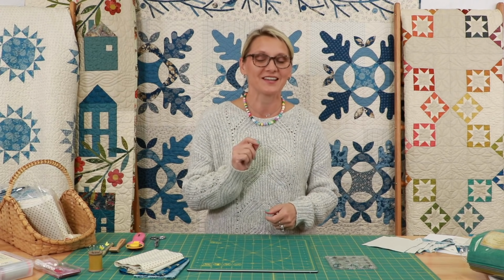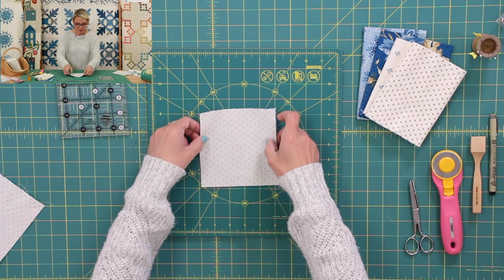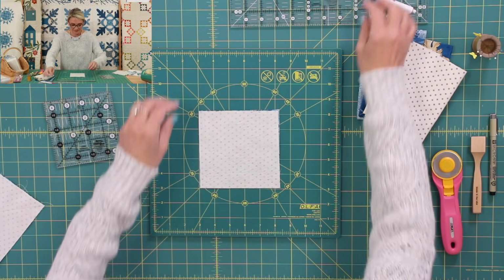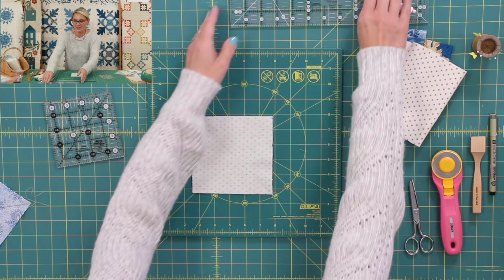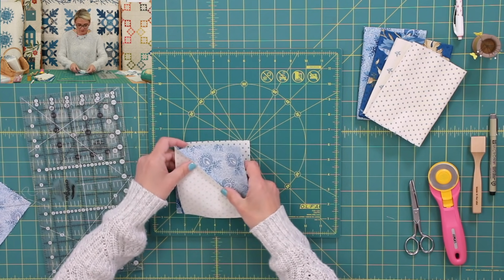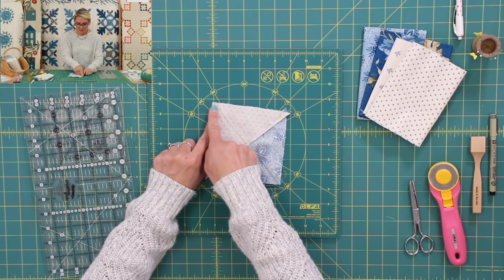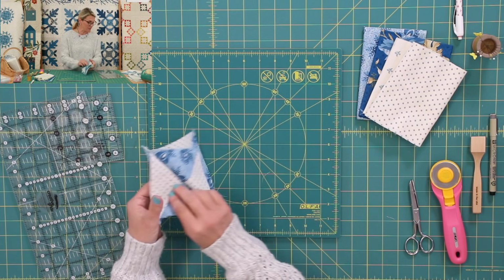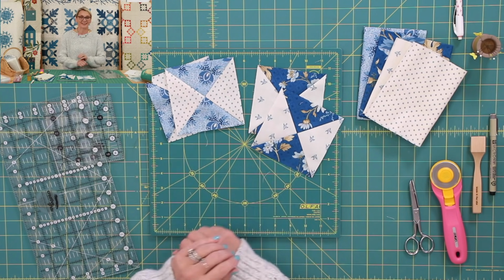Quilting Window - Mystery Quilt 2021 Block 9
Welcome back to the Quilting Window! For todays episode, we will be working on Block 10 of our 2021 Mystery Quilt Along! This beautiful project will continue over the next 3 days, with BLOG and YouTube posts daily.

@laundrybasketquilts and use the hashtag mysteryquilt2021 to share your progress.

Edyta